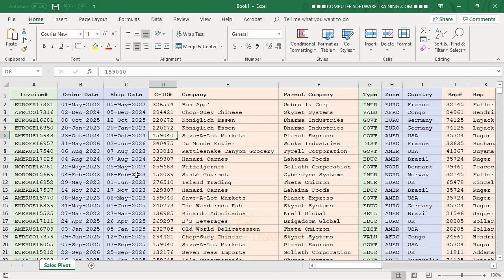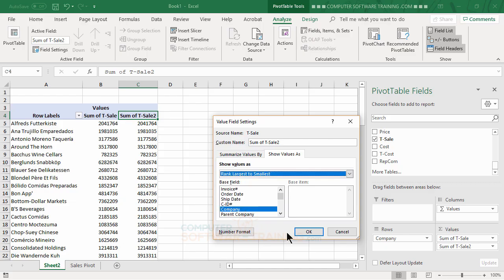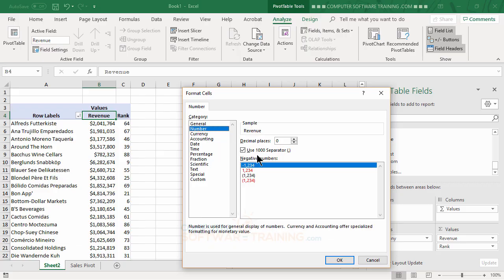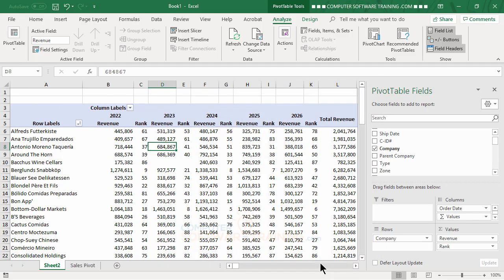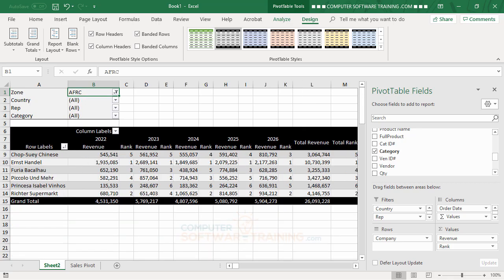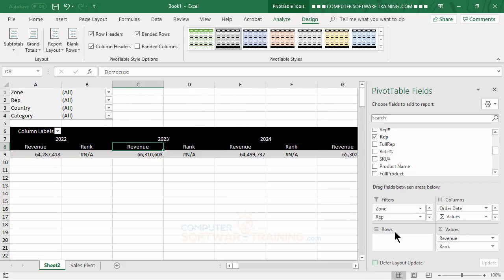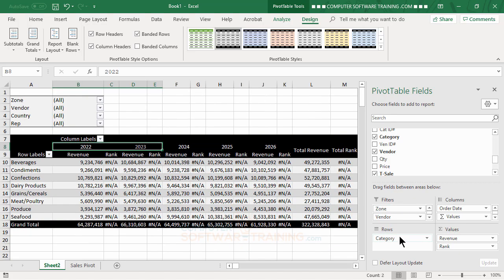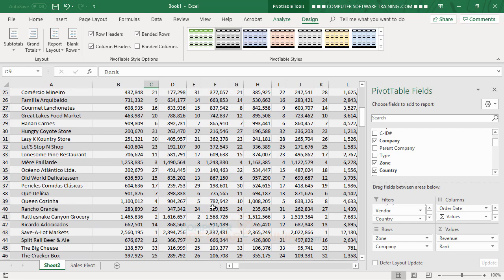EX-08-26 — How to Make Excel Pivot Tables with Ranking Over Time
In this video, we explore how to make Excel pivot tables that reveal relative performance using multi-year ranking fields—a critical tool when you’re analyzing long-term trends across many entries. Instead of sorting columns one at a time (which isn’t feasible when you're working with multiple years side-by-side), you’ll learn how to create Excel pivot tables that include both revenue and a calculated rank column for each year. This gives you the power to instantly compare how companies move up or down the leaderboard year by year without manually rearranging your data. It’s especially helpful for identifying breakout performers, slipping accounts, or stable top-tier players. We also clarify what are Excel pivot tables best suited for when you need more than totals—you need insight. The method shown uses calculated value fields, proper pivot layout structure, and applies this across a dynamic set of companies, showing how you can track position even if the actual numbers vary wildly. You’ll also see how to use Excel pivot tables to build rank-aware dashboards that combine both totals and performance placement—ideal for executive reviews, competitive tracking, or account-level reporting. By the end of this session, you’ll walk away with a technique that’s fast, scalable, and impossible to replicate with sorting alone.
📊 Explore Our Complete Excel Course Lineup